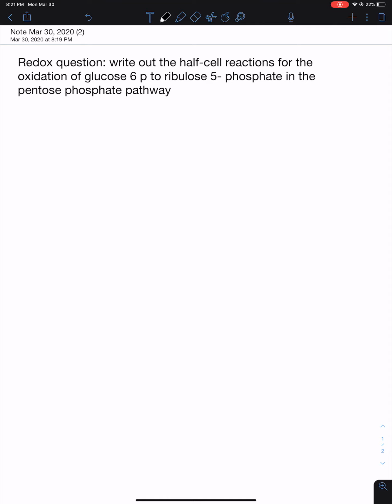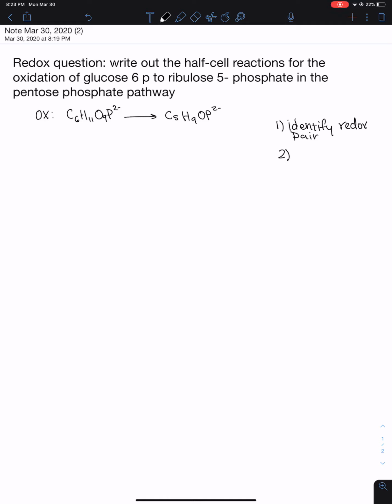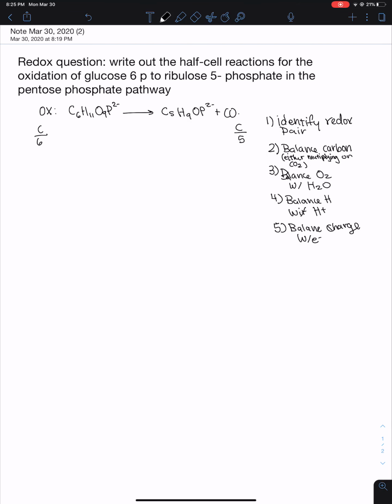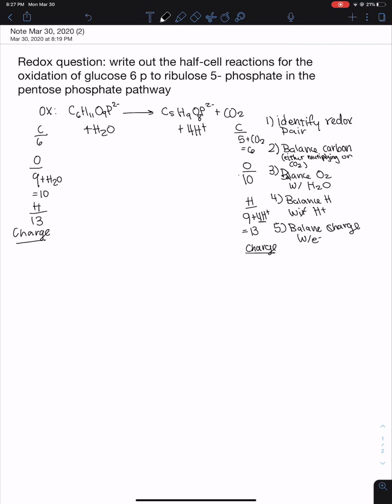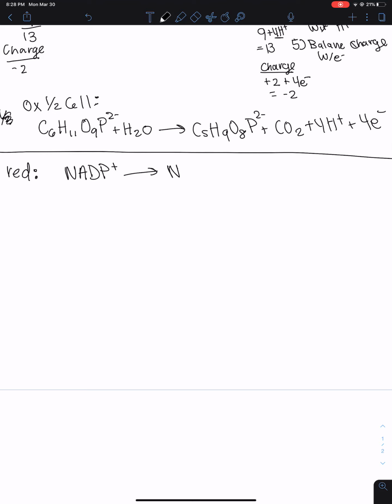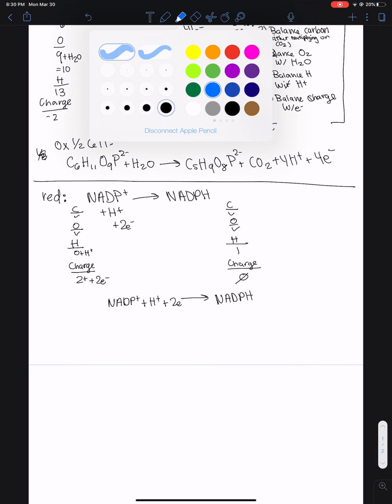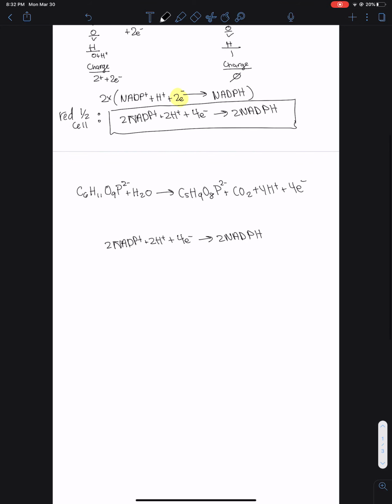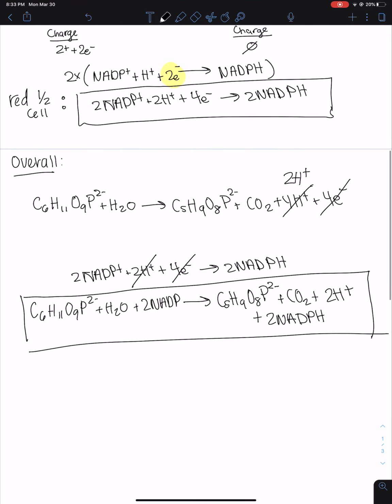Redox walkthrough (Pentose Phosphate Pathway)